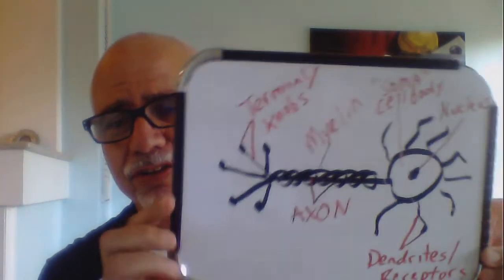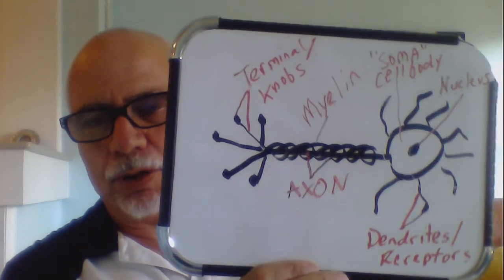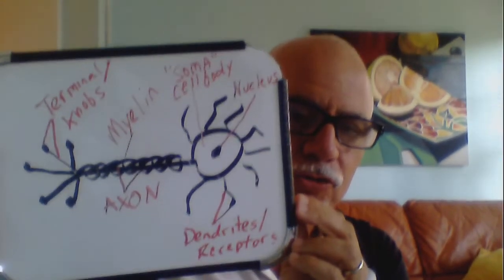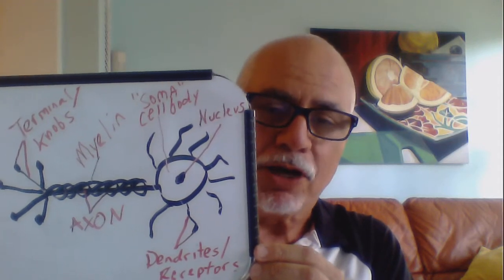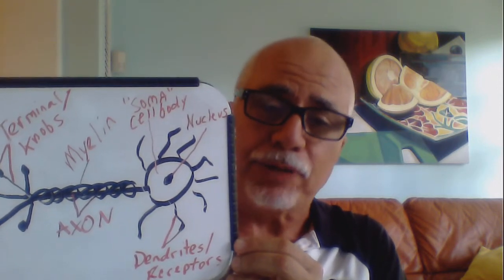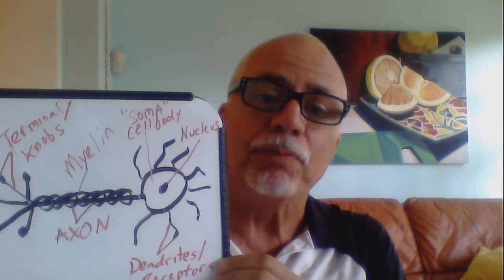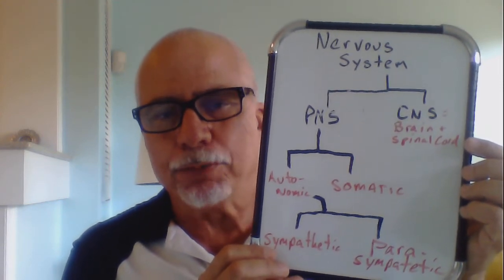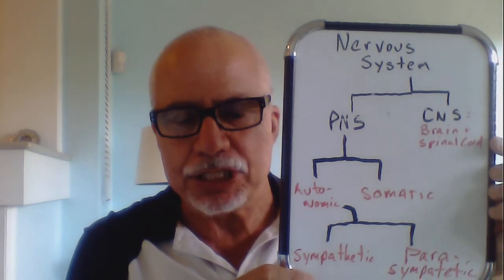WIN 20200406 12 56 40 Pro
Boza's Week 2 Review Video #1